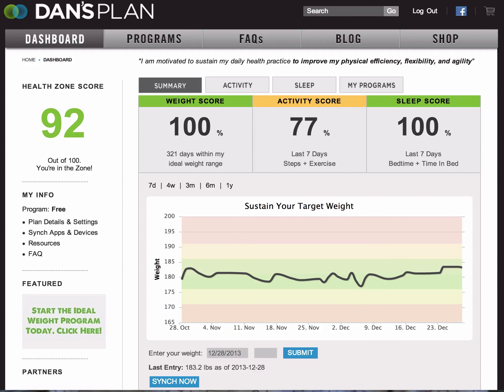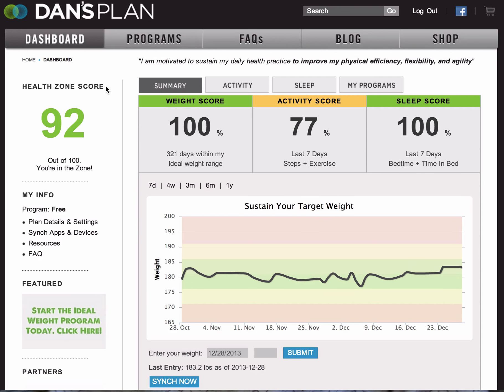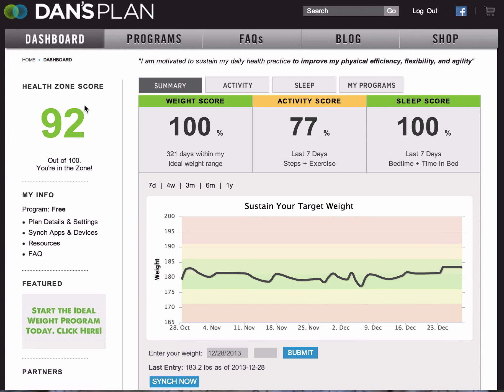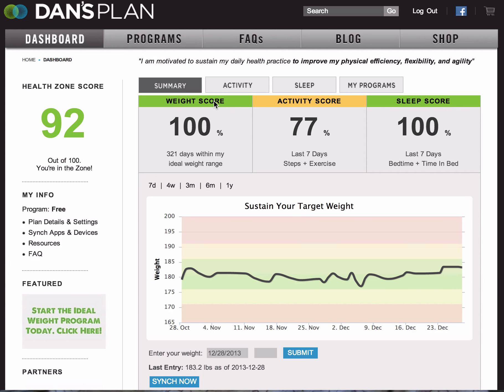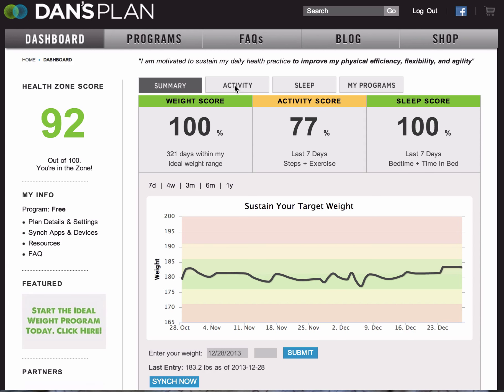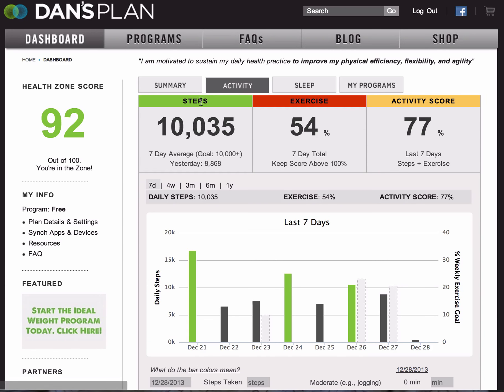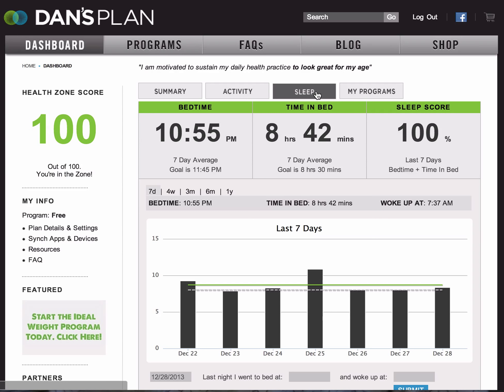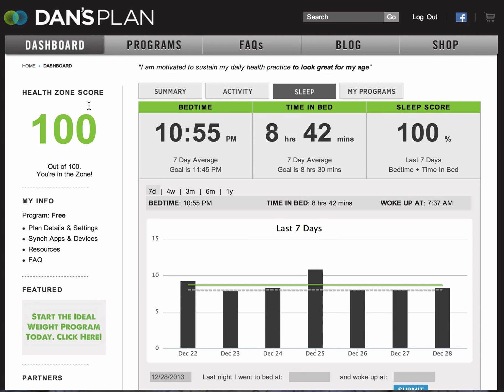Health Zone Score on Dan's Plan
The Dan's Plan Health Zone Score keeps you mind of how you're living. Integrate with the latest fitness devices, like Fitbit, Withings and Moves app to